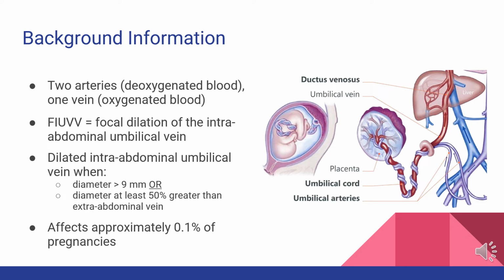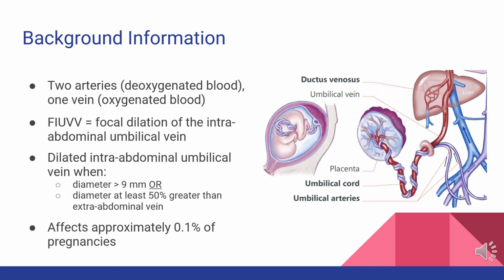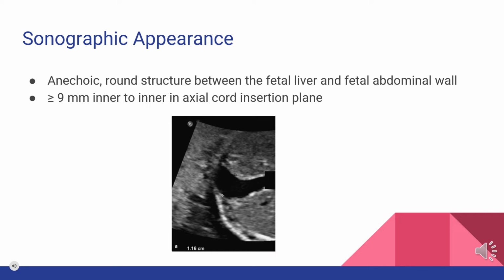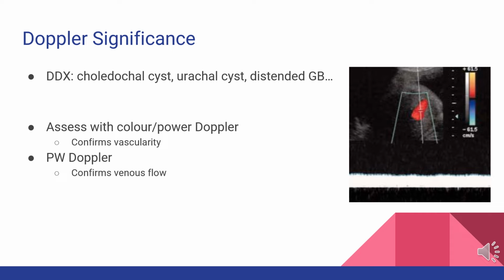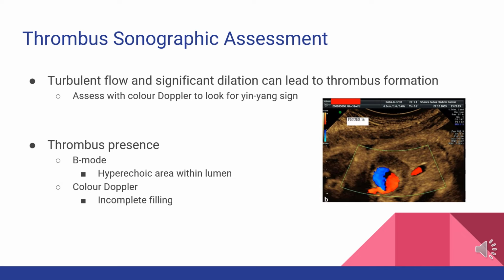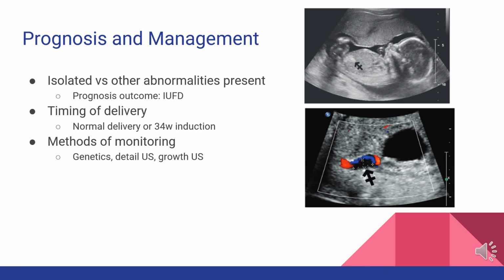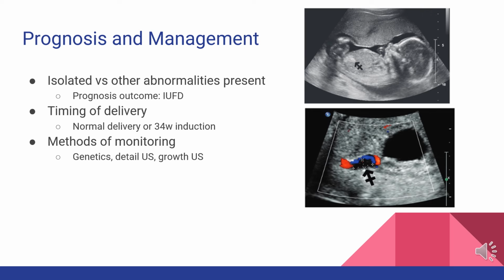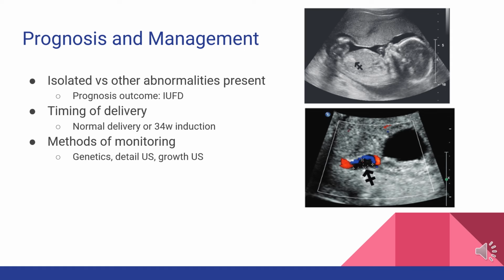Fetal Intra-Abdominal Umbilical Vein Varix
Capstone Presentation for BCIT Diagnostic Medical Sonography by Bianca, Paul, and Sara